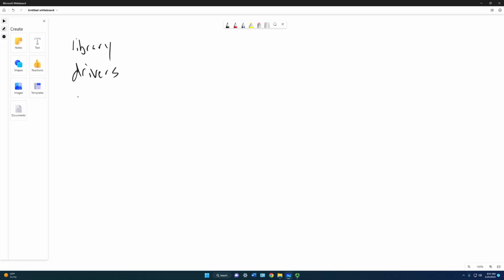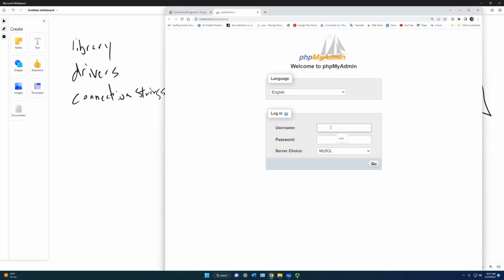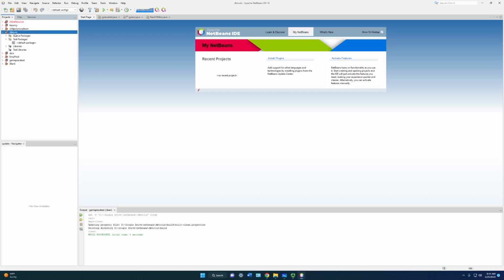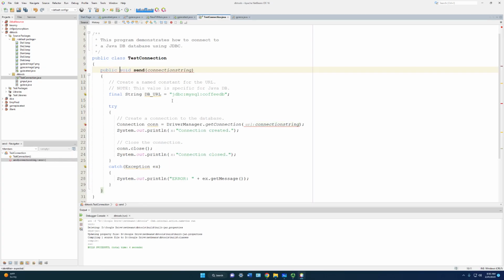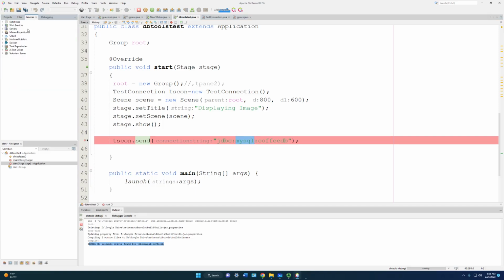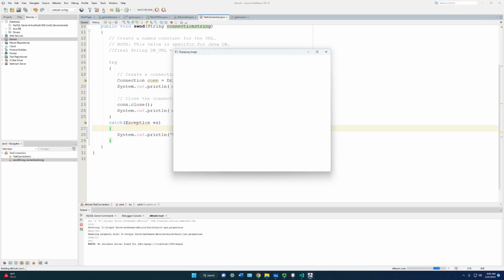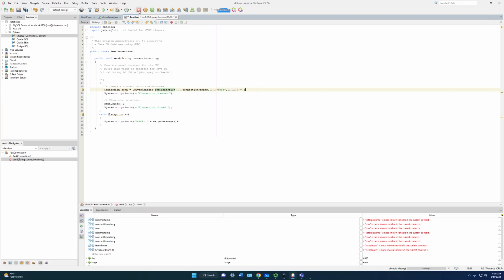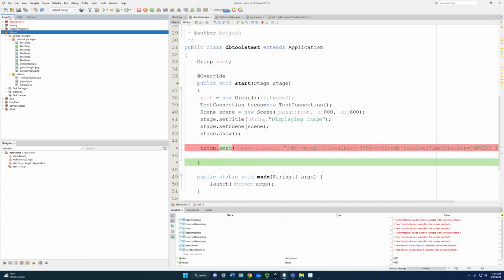Connect Java to MySQL with JDBC: Drivers, URLs, and Connection Strings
Set up a real Java-to-MySQL connection from the beginning. The lesson explains the roles of Java's SQL library, the JDBC driver, server credentials, port and database names, and the connection string that brings those details together.

The walkthrough installs or adds the connector library, creates a test connection object, connects through NetBeans, inspects the database with management tools, and uses the debugger to confirm that the application can open and close the connection successfully.